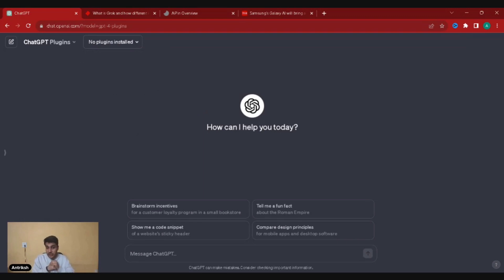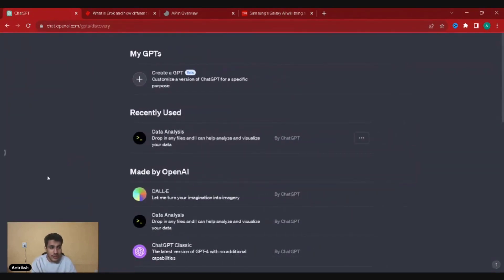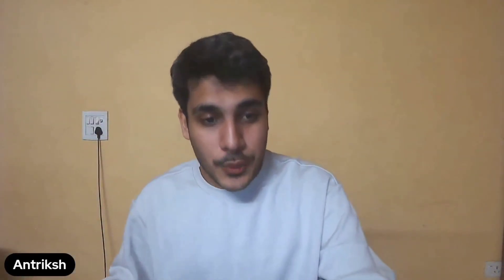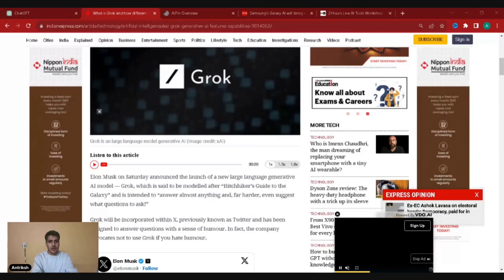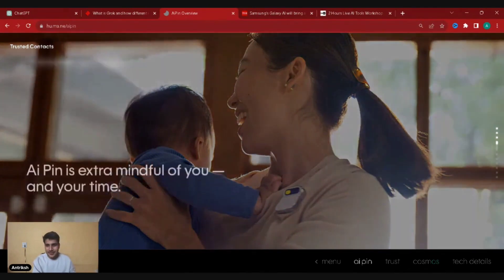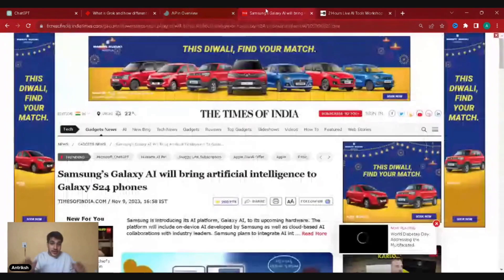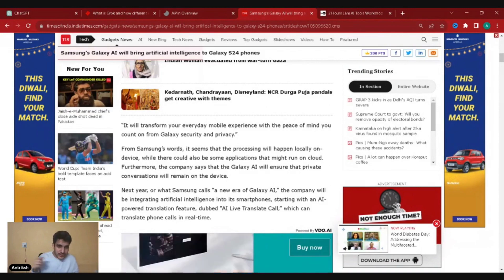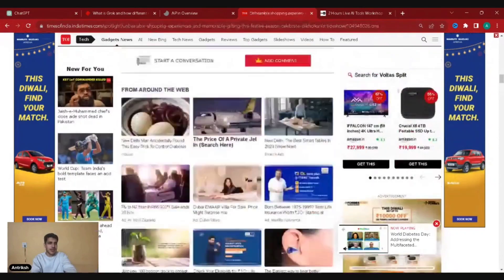OpenAI's ChatGPT vs Elon Musk's Grok: The Epic AI Showdown of 2023! Be10x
In our latest AI updates series, this time we're diving into OpenAI's big Dev day, featuring the new ChatGPT interface and its enhanced capabilities. We also explore Elon Musk's and X's new AI, Grok, and its unique features compared to GPT-3.5. The video covers various AI innovations, including new AI Pin, Samsung Galaxy's AI and much more!

🔗 *Elevate your career with AI! Join Be10x's 3-hour workshop for advanced AI tool mastery. Limited spots – Secure yours now!* -
Welcome to the forefront of AI innovation in 2023! 🌟 In this thrilling episode, we delve deep into the world of artificial intelligence, showcasing the latest and most groundbreaking advancements.

🔍 We kick off with an in-depth look at OpenAI's newly upgraded ChatGPT interface. Discover how its enhanced capabilities are setting new standards in AI-powered conversations, and what this means for the future of tech interactions.

🚀 Next, we switch gears to Elon Musk's latest venture into AI - Grok. Uncover the unique features of Grok and how it stands out in the ever-evolving landscape of AI technology. We compare Grok's innovative approaches to those of ChatGPT, shedding light on the strengths and potentials of each.

🤖 But that's not all! We also explore a myriad of other AI innovations that are shaping our world. From the new AI Pin to Samsung Galaxy's AI advancements, we cover the spectrum of groundbreaking developments that are redefining what's possible in technology.

Whether you're a tech enthusiast, an AI researcher, or just curious about the future of technology, this video is packed with insights, comparisons, and expert opinions that will keep you at the edge of your seat!

Your support helps us bring you the latest and greatest in tech news and analysis.

Timestamp:
0:00 - Intro
0:55 - ChatGPT's new Interface
1:57 - Create your own GPT
2:16 - Elon Musk's AI - Grok
3:03 - Special Surprise
4:10 - More about Grok
5:55 - AI Pin
8:00 - Samsung Galaxy's AI
9:15 - Outro